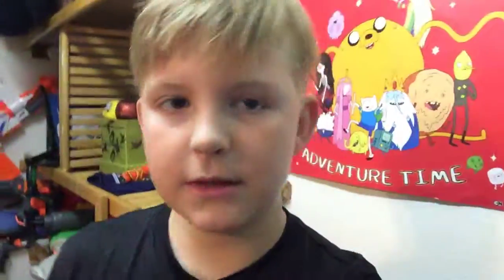Got an announcement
I am excited